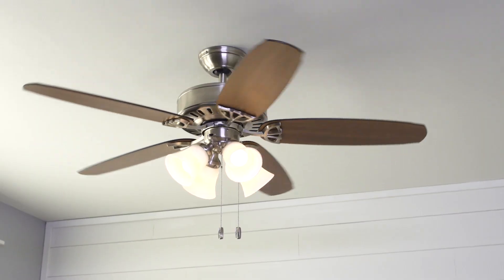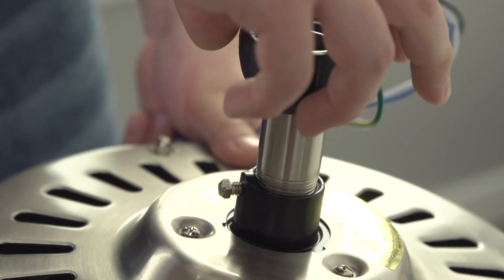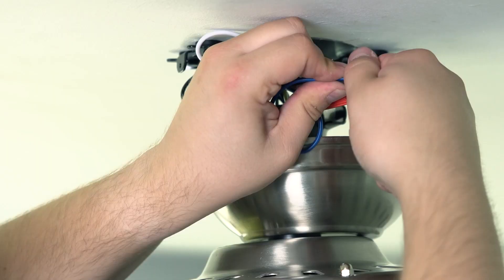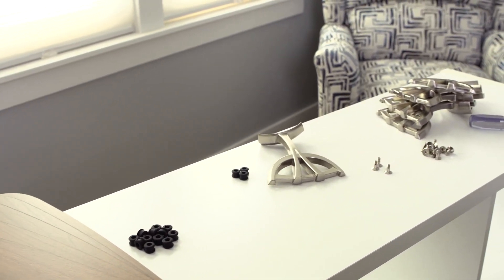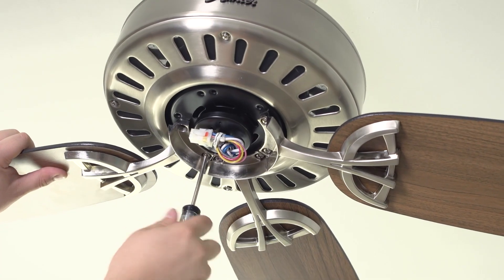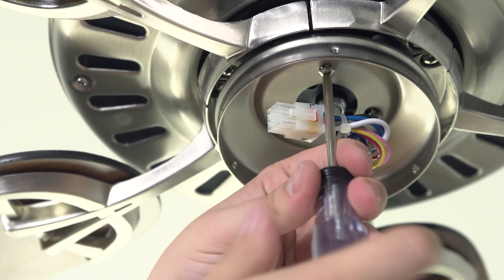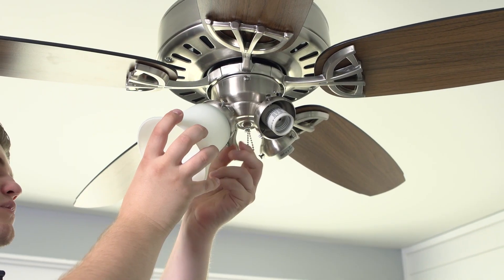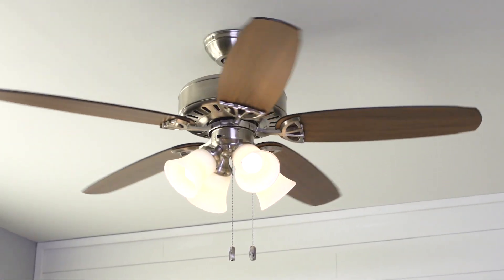How To Install A Ceiling Fan | Menards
Looking for a way to beat the summer heat? Installing a new ceiling fan is an easy way add comfort and a fresh new look to your home! This video will walk you through the steps of installing your new ceiling fan!

Find everything you need for your home improvement projects at Menards!